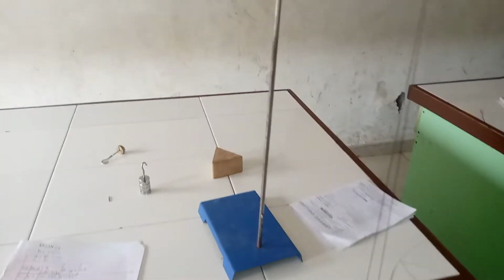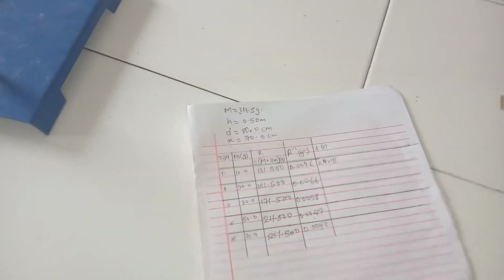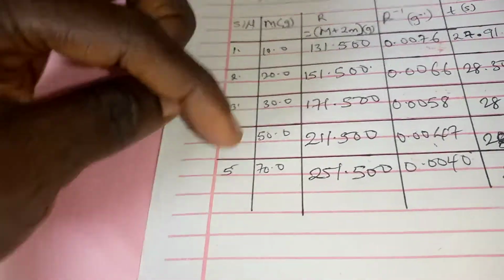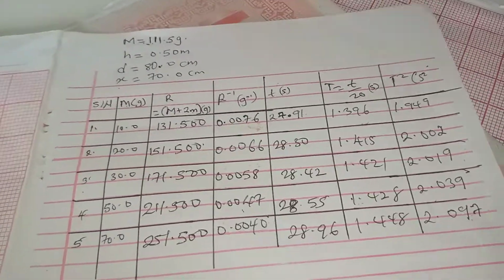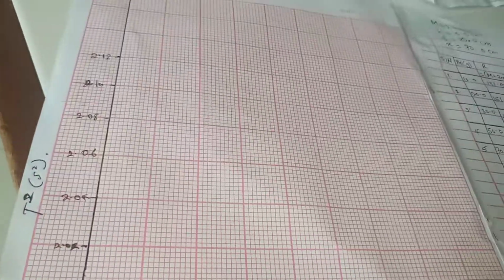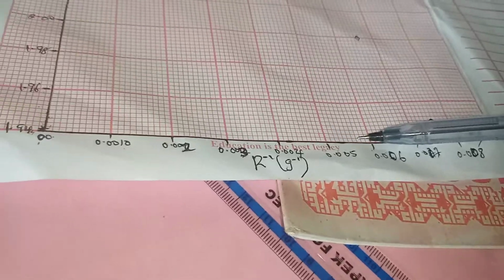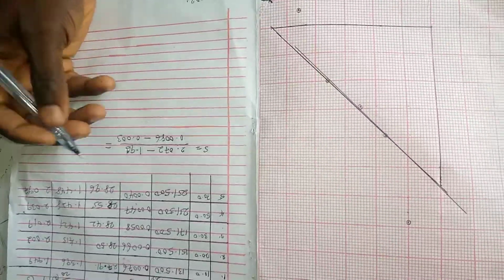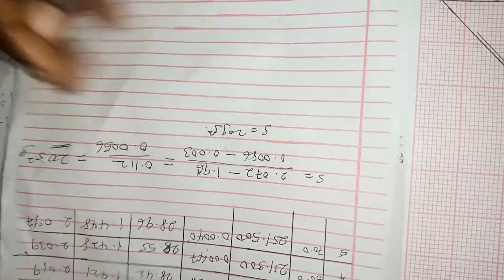WAEC possible practical tutorial on bifilar suspension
WAEC Physics practical on mechanics.